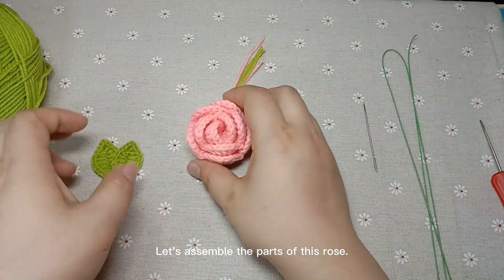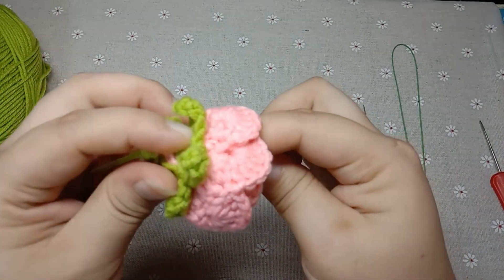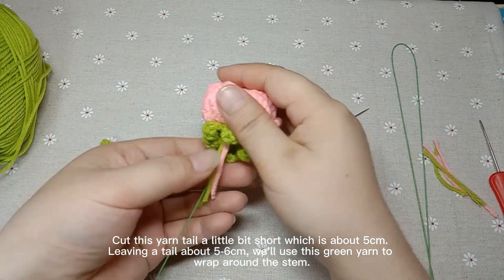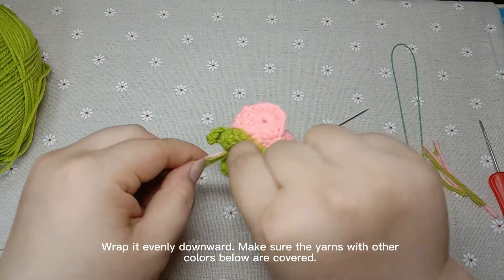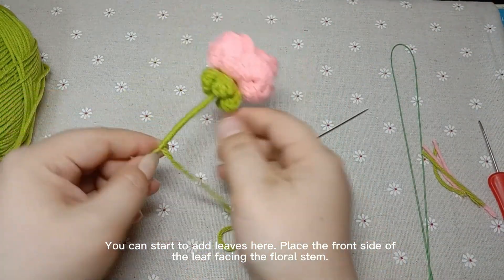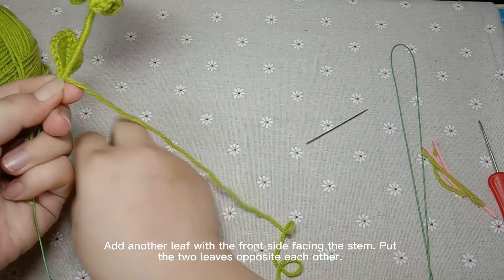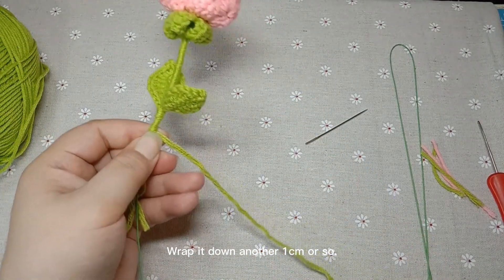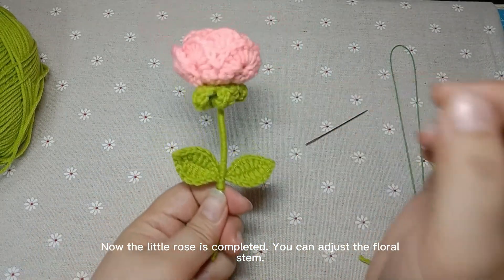Rose-5：How to assemble the rose？